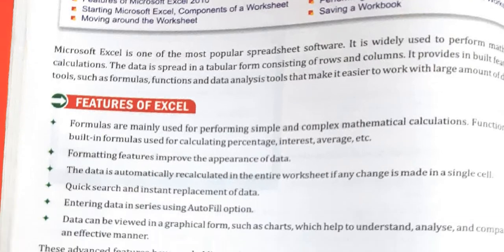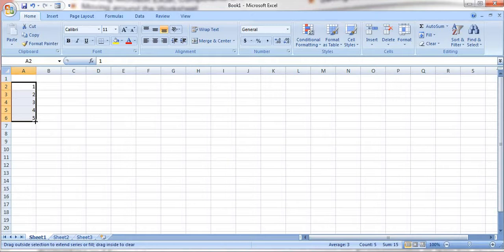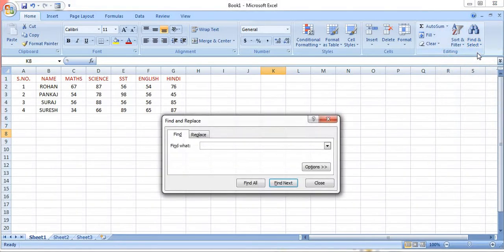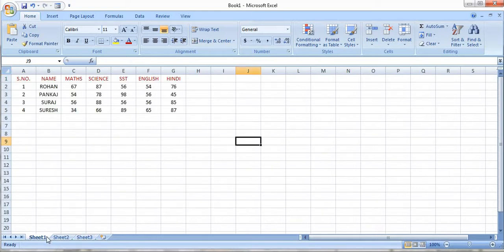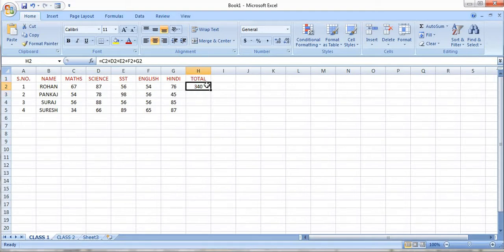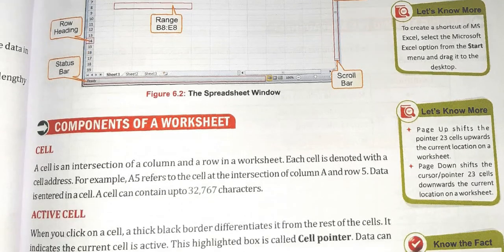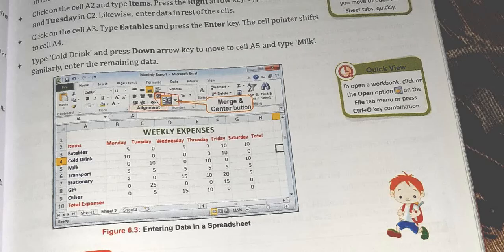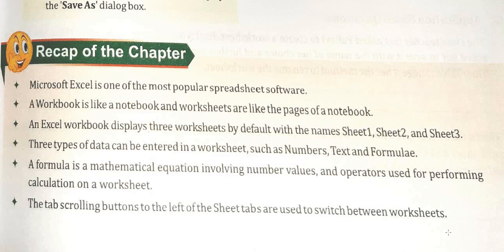V.L ( VI - COMPUTER)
Lesson-6  Microsoft Excel 2010